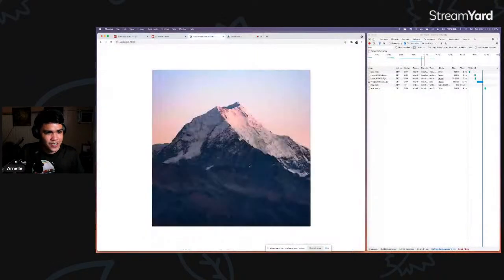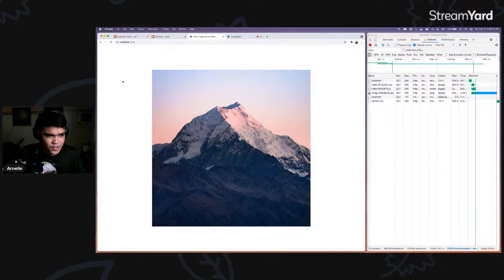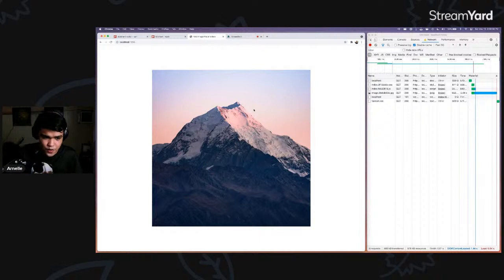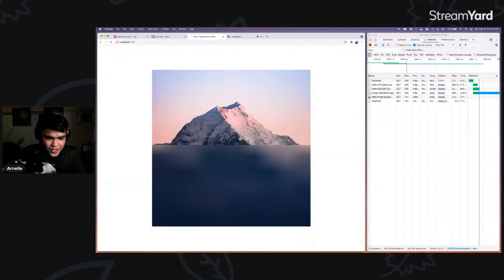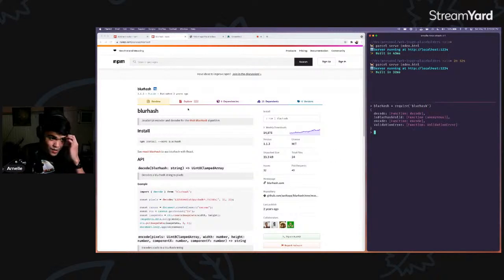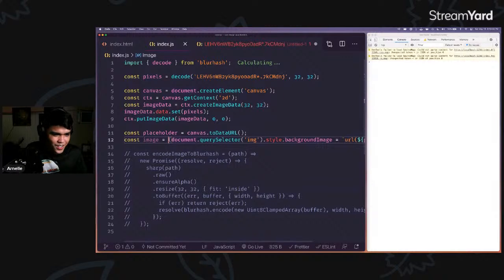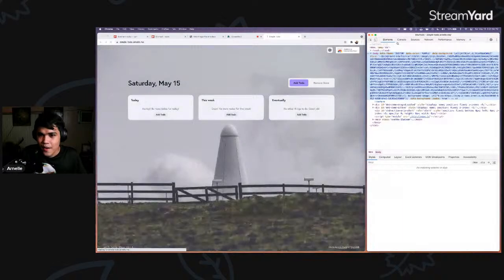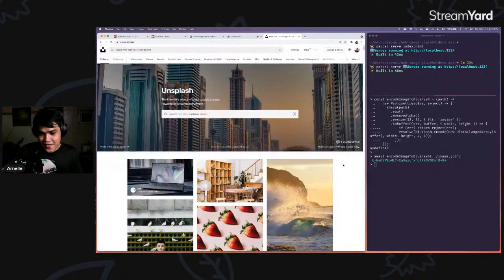Ep. 31 - Image placeholders on the Web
In tonight's episode, we will explore different ways to use a placeholder image on our Web apps while waiting for the actual image to load - from using background colors, LQIP, and blurhashes! See you later!